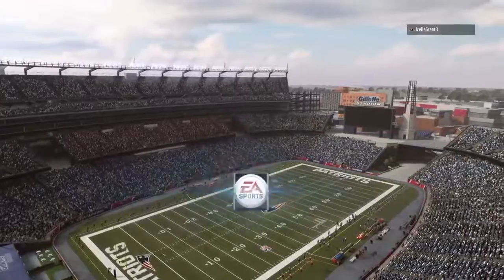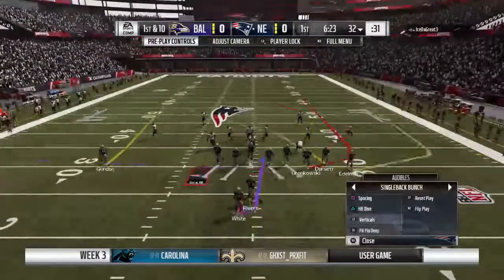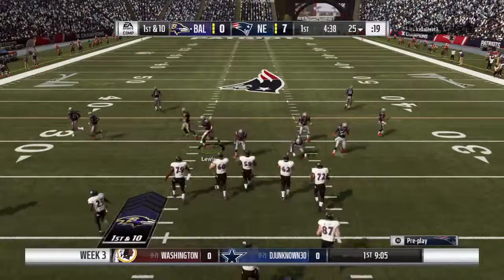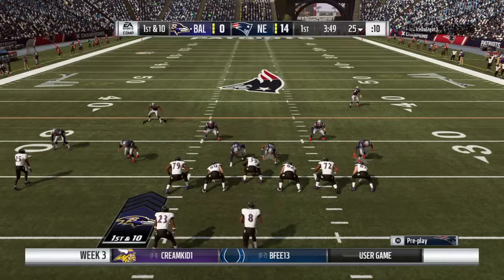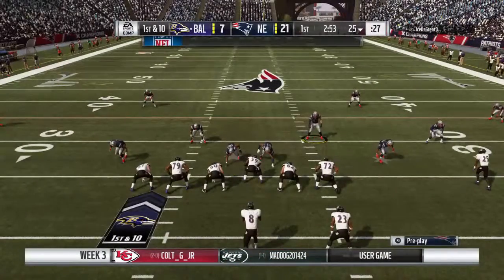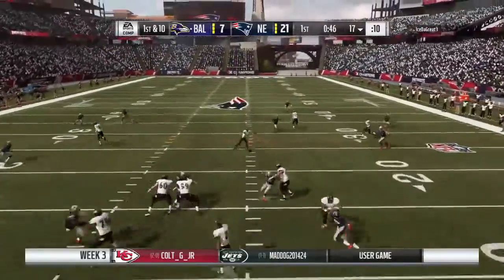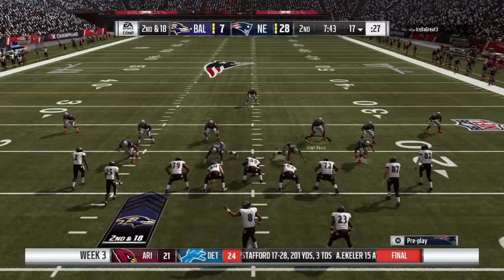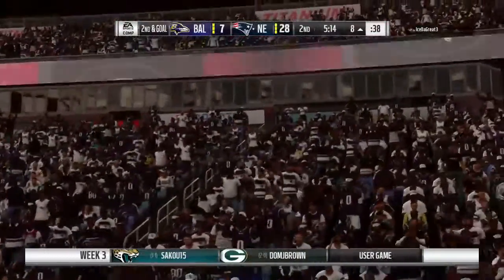MADDEN 19_FRANCHISE/WEEK 3